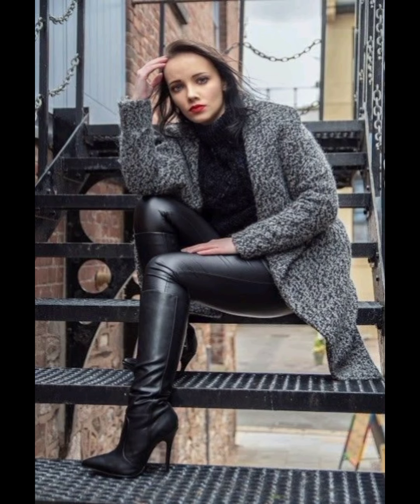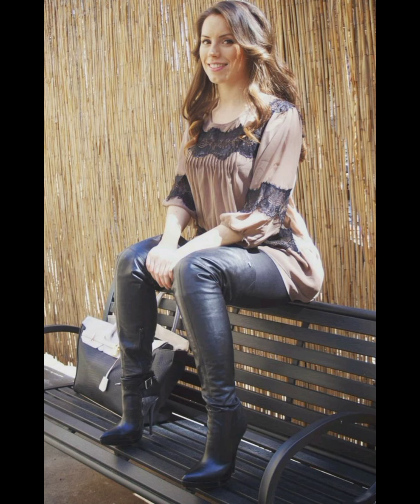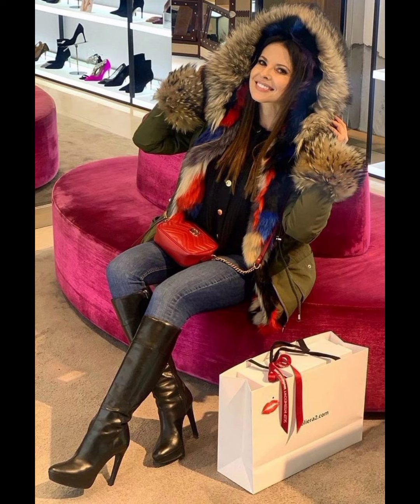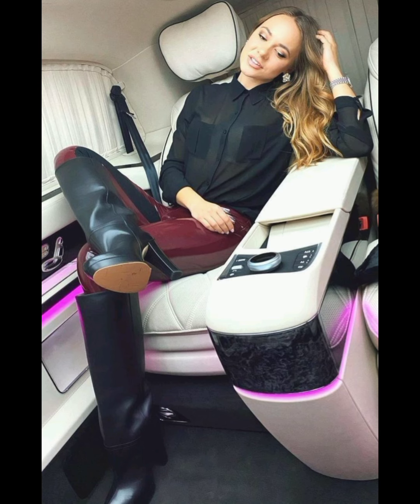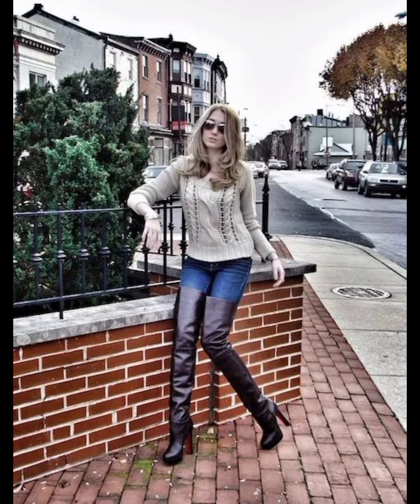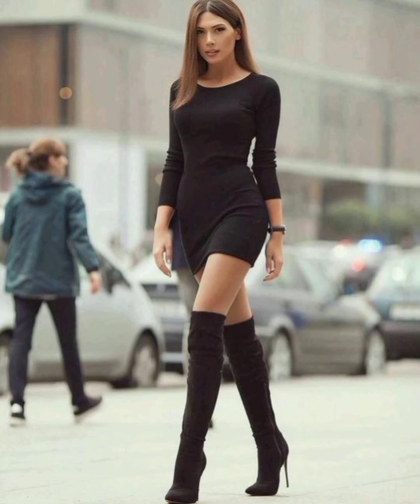From Street Style To Runway:Elevate Your Fashion with Thigh-High Leather Boots#fashiontrends